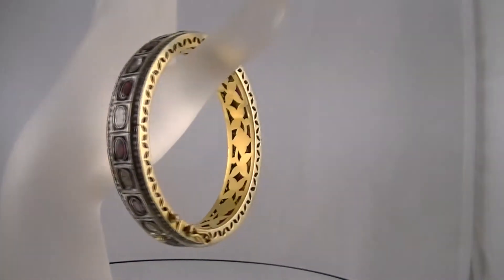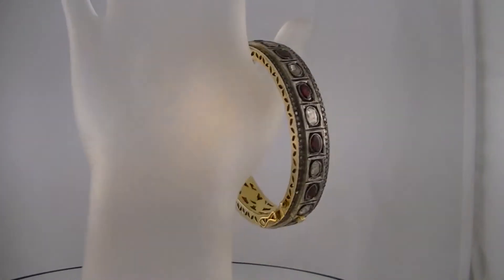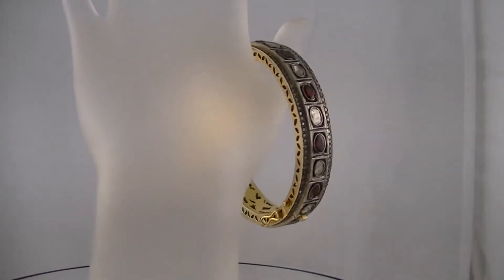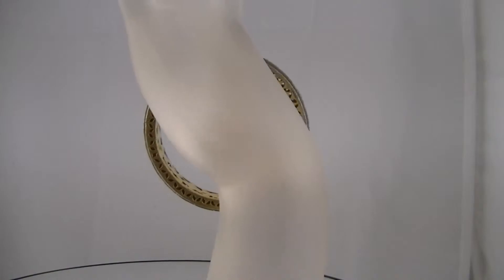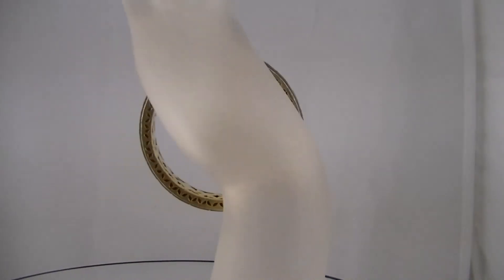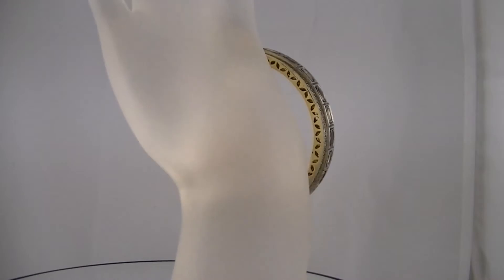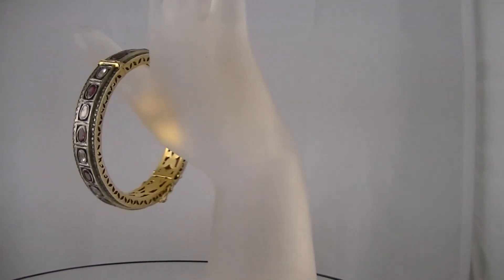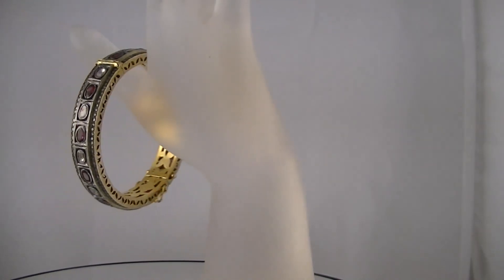Ruby & Rose Cut Diamond Bangle Silver 14k Gold Bracelet ebay 120730171100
This is a fantastic ruby and diamond bangle bracelet set in silver with 14 karat yellow gold, ebay